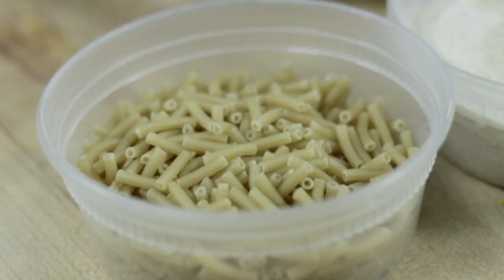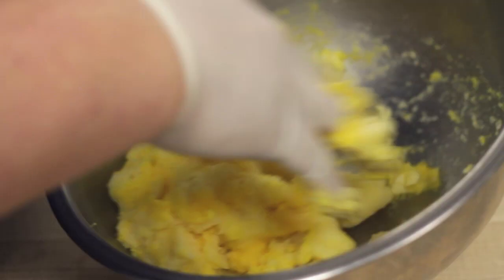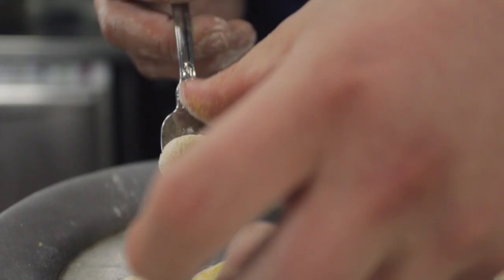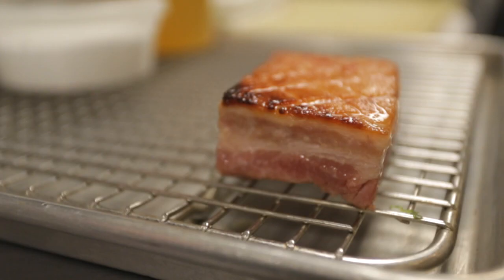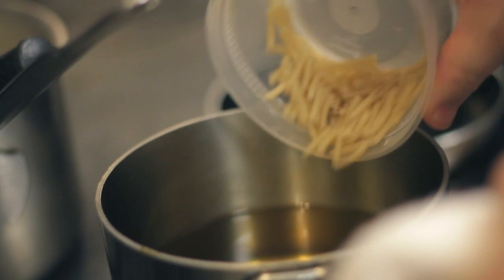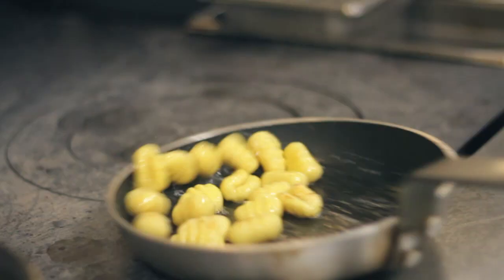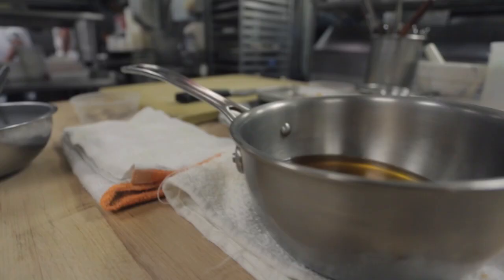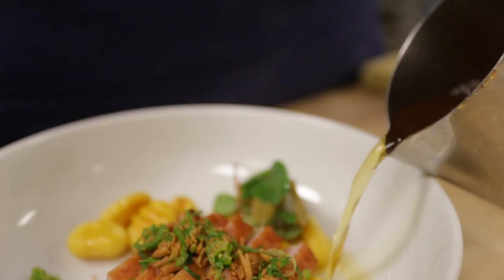The Macaroni Project: Episode Two